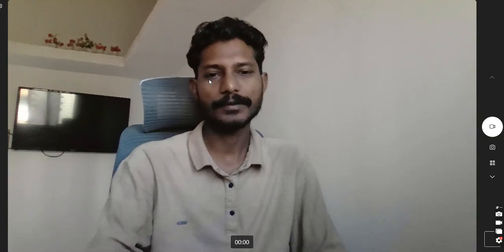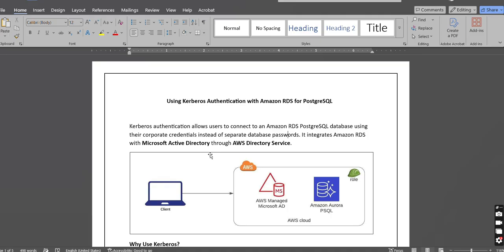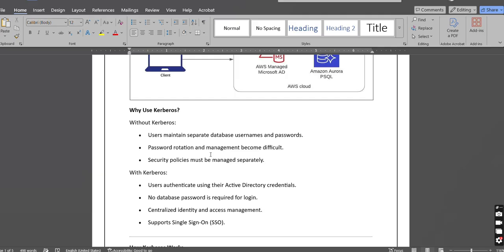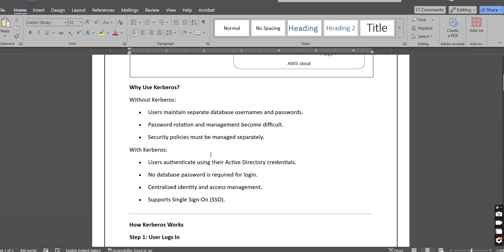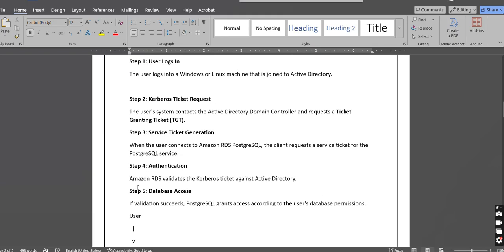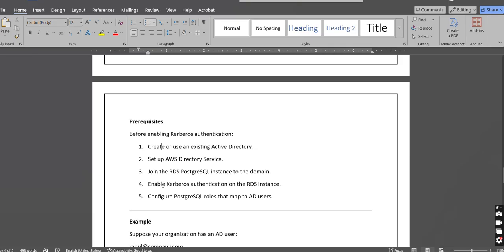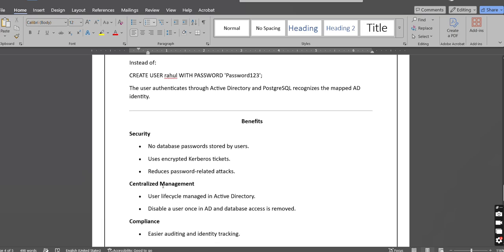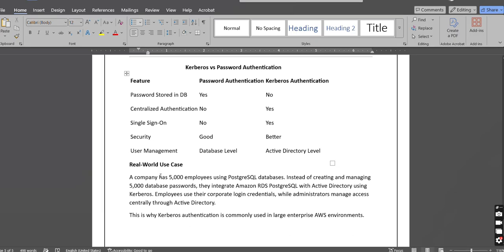Amazon RDS PostgreSQL Kerberos Authentication Explained | Active Directory Integration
In this video, I explain how Kerberos Authentication works with Amazon RDS for PostgreSQL and how organizations can integrate their databases with Microsoft Active Directory for secure, centralized authentication.

📌 Topics Covered:
✅ What is Kerberos Authentication?
✅ Why use Kerberos with PostgreSQL?
✅ Amazon RDS and Active Directory integration
✅ AWS Directory Service overview
✅ Kerberos authentication flow
✅ Single Sign-On (SSO) concepts
✅ Security benefits and best practices
✅ Kerberos vs Password Authentication

🎯 Benefits of Kerberos Authentication:
• Centralized user management
• Improved security with ticket-based authentication
• Reduced password management overhead
• Seamless Active Directory integration
• Better compliance and auditing capabilities

This video is useful for Cloud Engineers, Database Administrators (DBAs), AWS Architects, DevOps Engineers, and anyone preparing for AWS or PostgreSQL interviews.

This description is optimized for AWS, PostgreSQL, Kerberos, and Active Directory-related searches on YouTube.